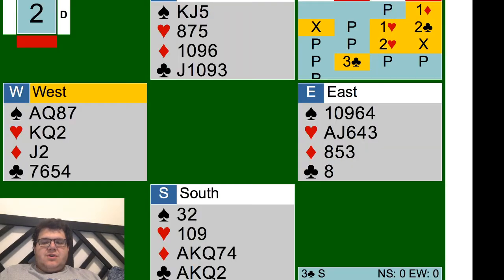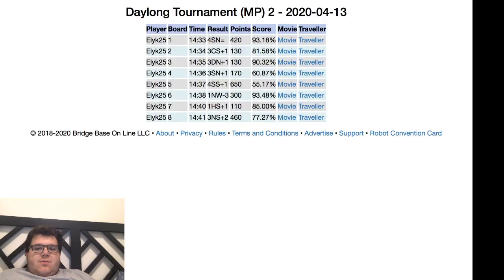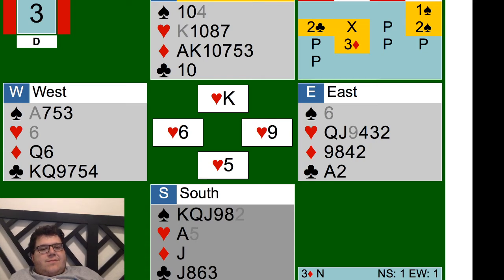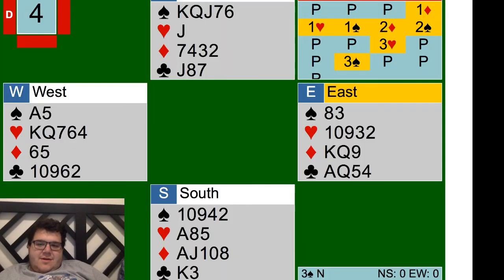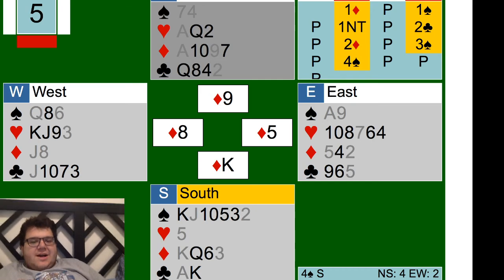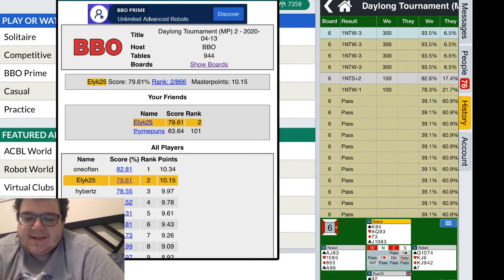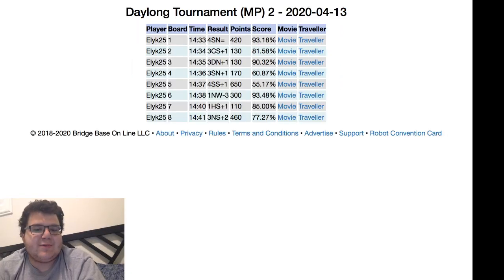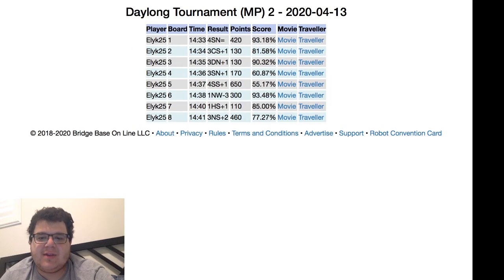Another 78%+ Top Daylong Finish! Play-by-play analysis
Today we look at another top daylong finish I had the other day, that propelled me over 3000 Masterpoints on BBO.